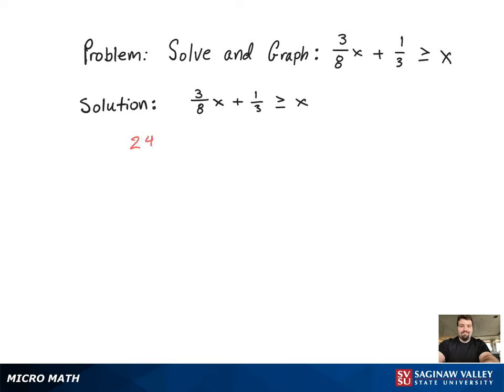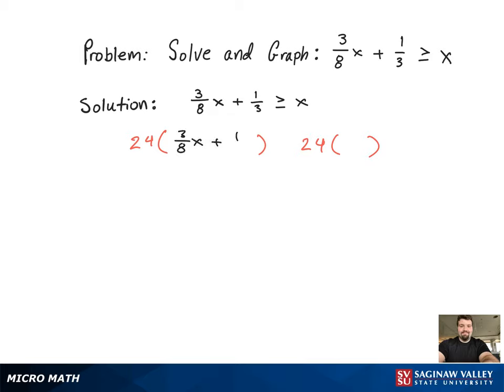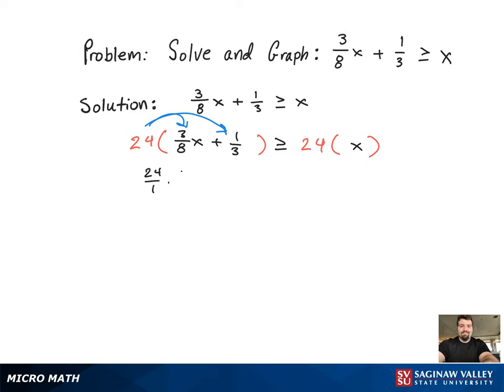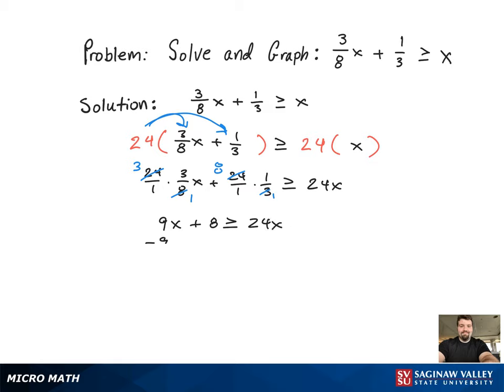Linear Inequality: Solve and graph 3/8 x + 1/3 ≥ x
Tony from SVSU Micro Math helps you solve a linear inequality with fractions, then graph it and write the solution using interval notation.

Problem: Solve and graph 3/8 x + 1/3 ≥ x